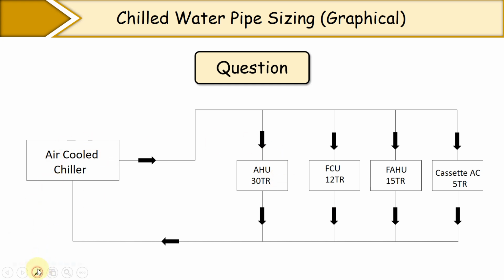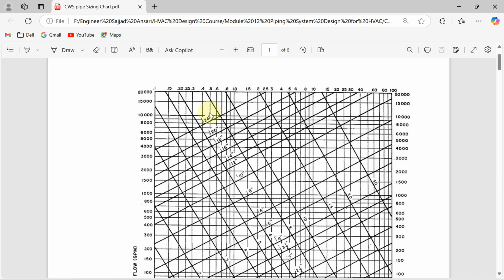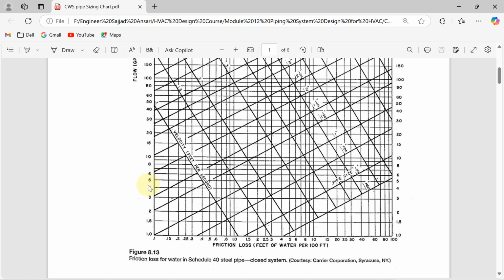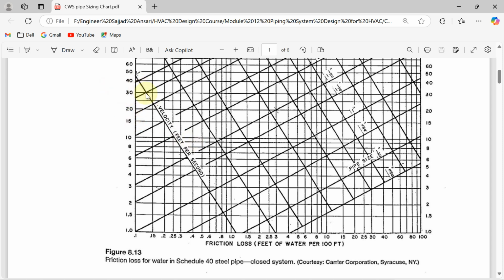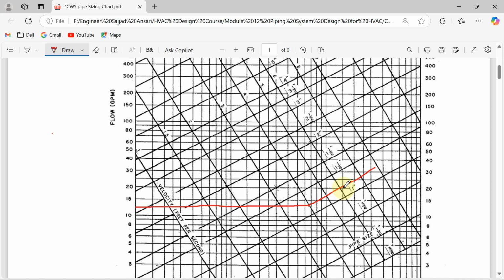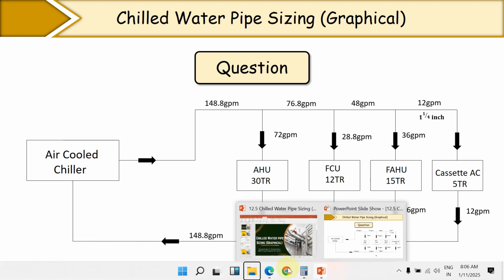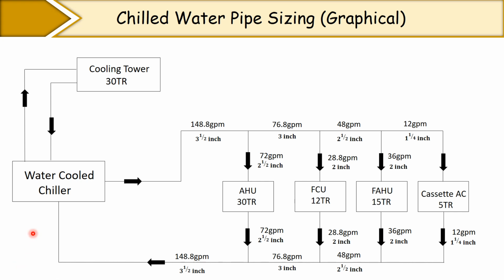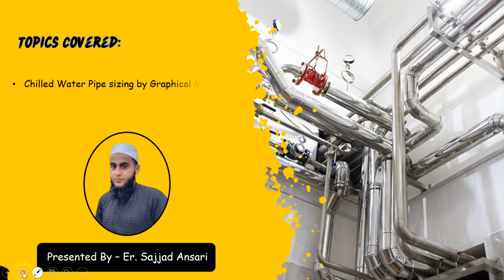Chilled Water Pipe Sizing (Graphical Method) | Complete HVAC Tutorial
Chilled water design is one of the most important parts of HVAC engineering!
In this video, we explain Chilled Water Pipe Sizing using the Graphical Method in a simple and practical way — perfect for students, HVAC beginners, and working professionals.

👉 What you will learn:
🔹 Basics of chilled water flow & velocity
🔹 How to read pipe sizing charts
🔹 Step-by-step graphical method
🔹 Pressure drop considerations
🔹 Recommended velocity limits
🔹 Practical tips used in real projects
🔹 Mistakes to avoid when sizing CHW pipes

This video will help you understand how engineers size chilled water piping without complex formulas, using industry-standard charts for accurate & quick results.